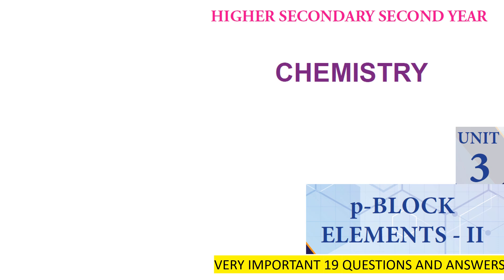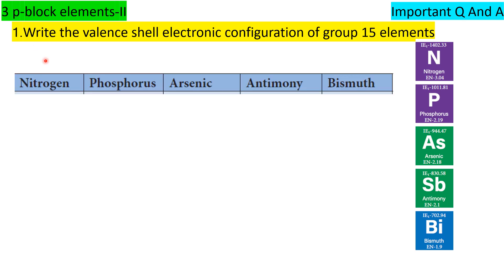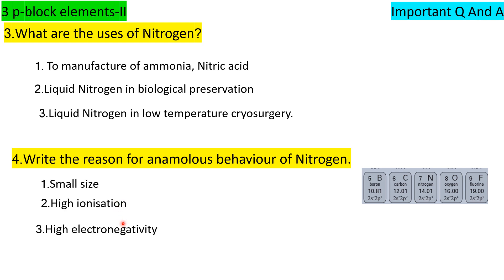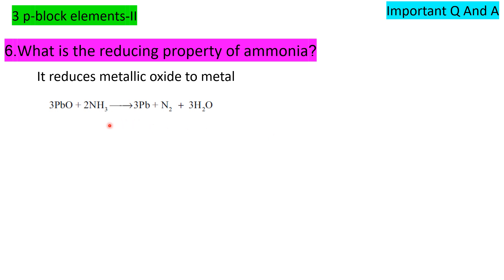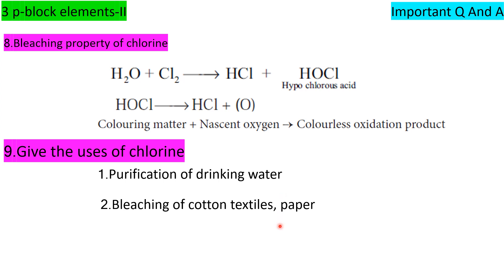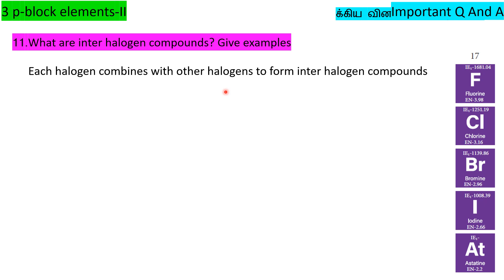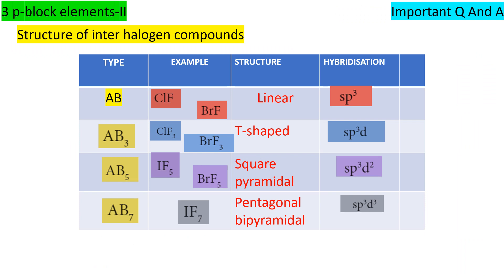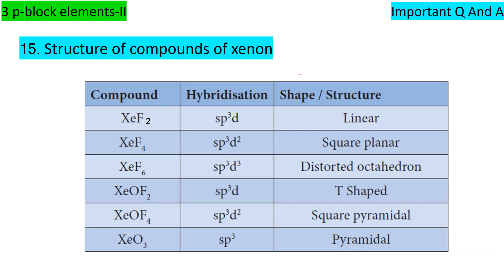3.p-block elements-II Important questions and answers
+2/Chemistry/3.p-block elements/TNSCERT